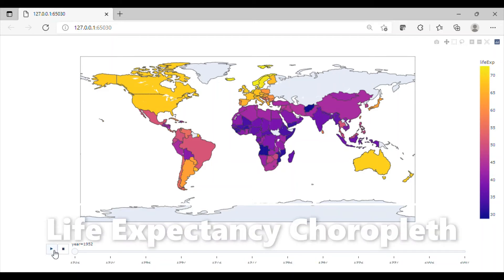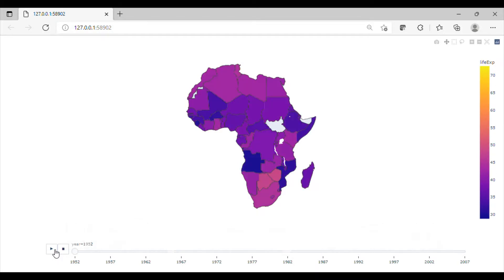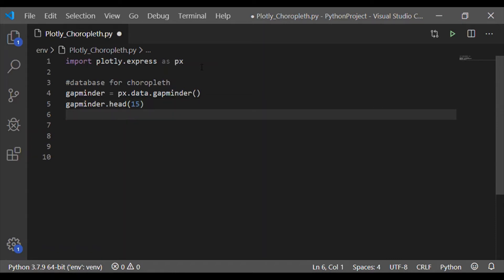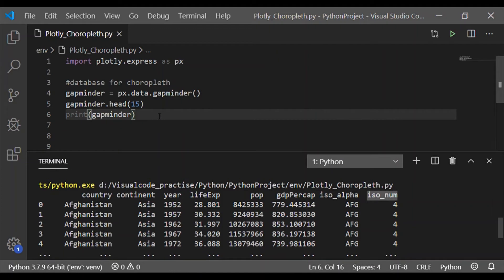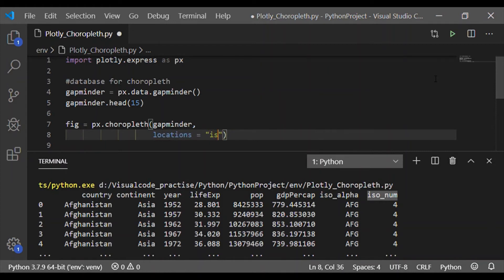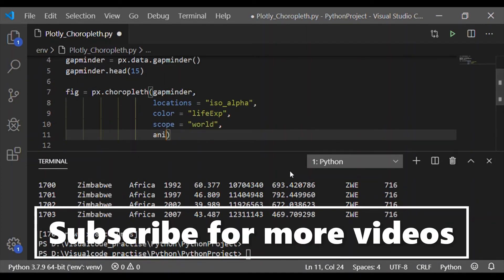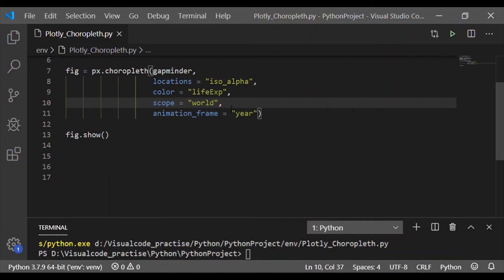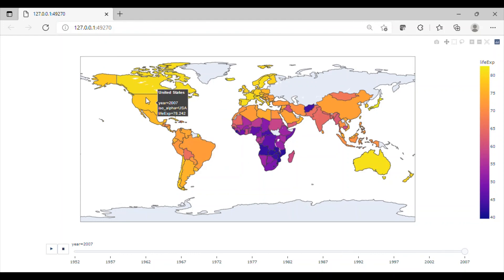How to plot geographic location in Python | Choropleth map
Interactive visualization of data using plotly_express in python. Gapminder database is used to present the animated Choropleth Map.